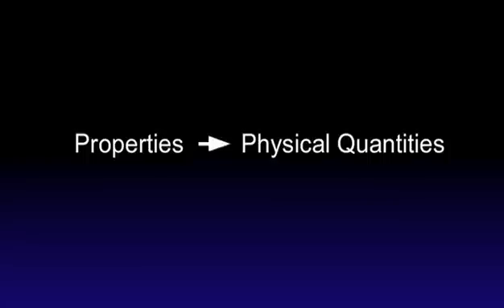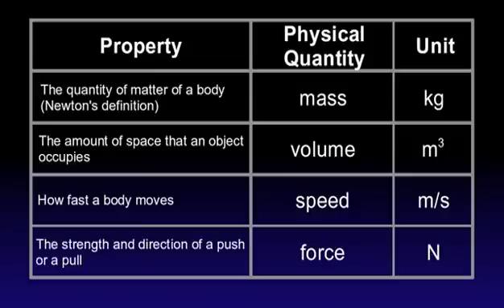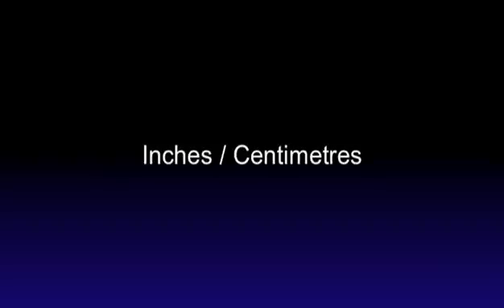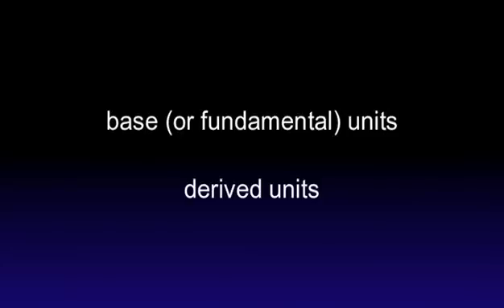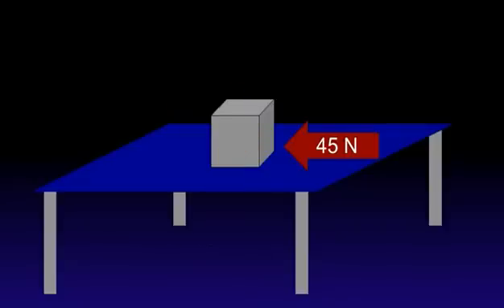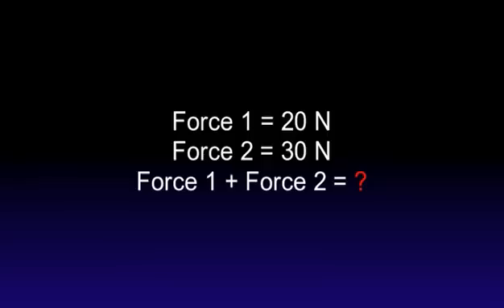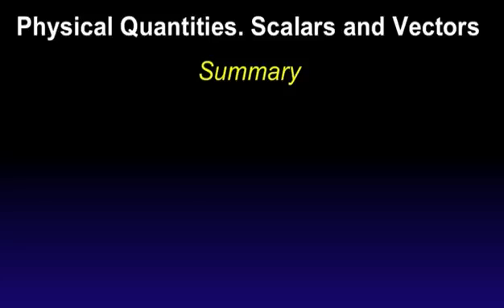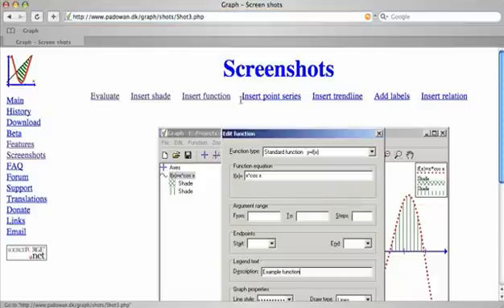IBPH Ep. 1 Physical Quantities - Scalars and Vectors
About physical quantities - scalars and vectors.